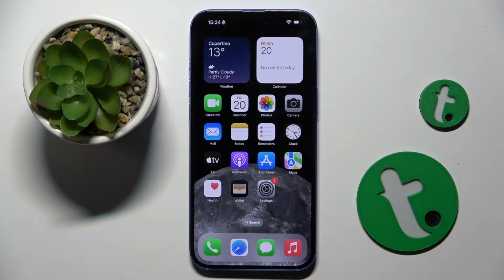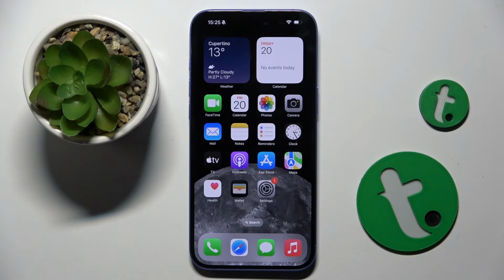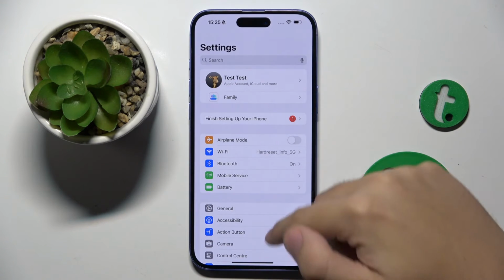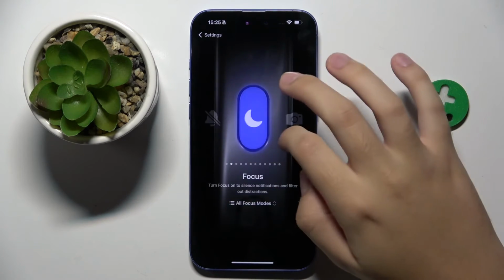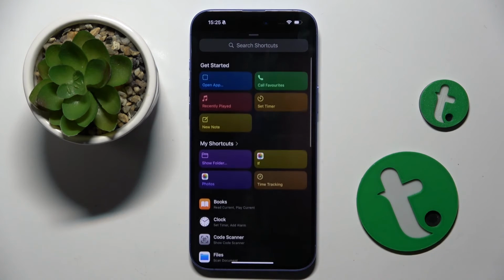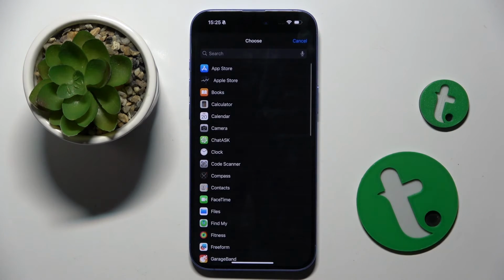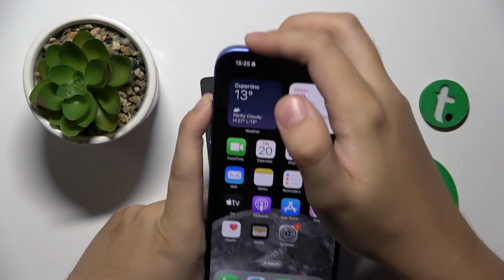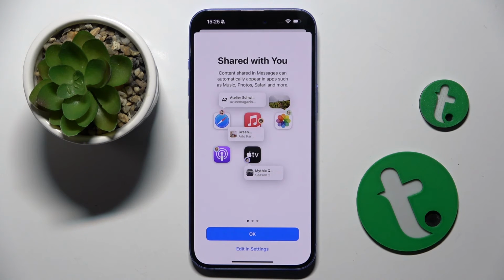How to Enable Quick Launch on iPhone 16 Plus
Learn how to enable the Quick Launch feature on your Apple iPhone 16 Plus to access your favorite apps and functions faster than ever! This video guide walks you through the simple process of setting up Quick Launch, helping you save time and enhance your iPhone experience. Perfect for new iPhone 16 Plus users or anyone looking to optimize their device for smoother daily use. Watch now and unlock the full potential of your iPhone 16 Plus!

How do I enable Quick Launch on my iPhone 16 Plus?
What is Quick Launch on the iPhone 16 Plus?
Can I customize the apps in Quick Launch on iPhone 16 Plus?
Why isn't Quick Launch working on my iPhone 16 Plus?
How do I disable Quick Launch on the iPhone 16 Plus?